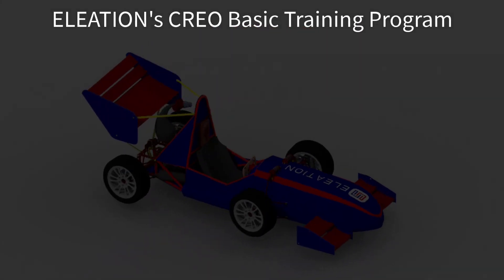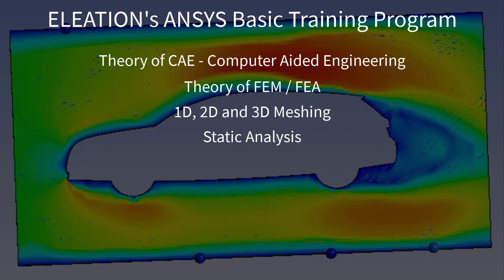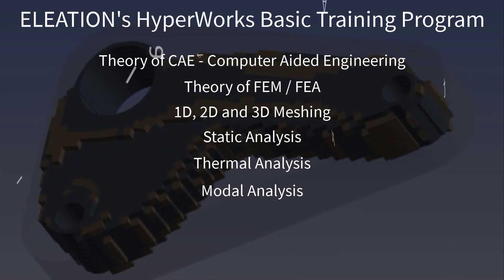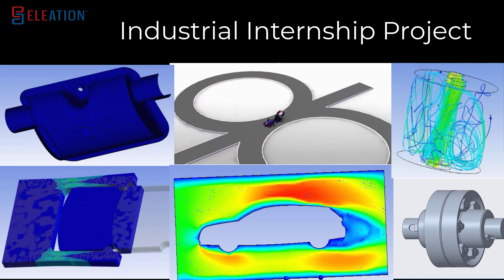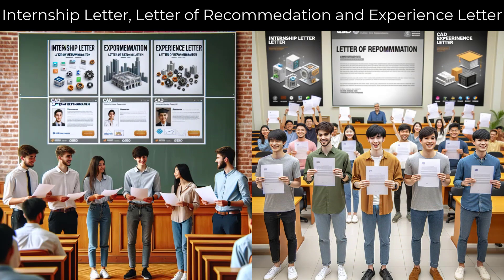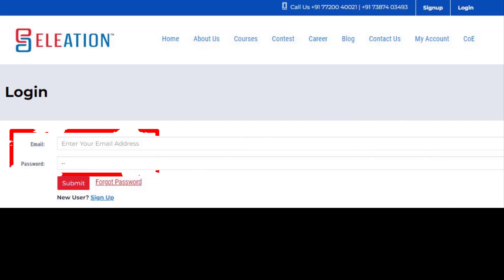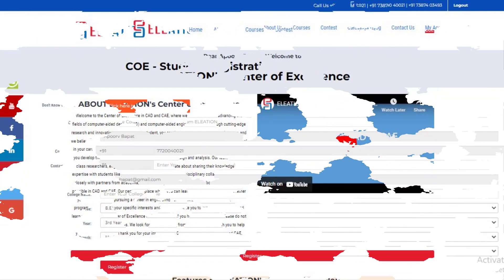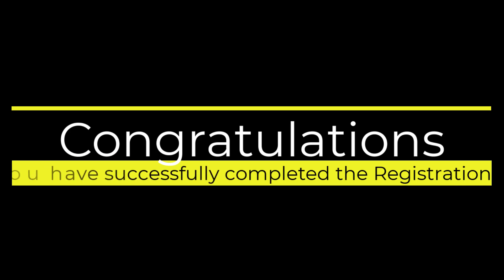ELEATION's Center of Excellence : 100% Free Training: ELEATION's CREO, ANSYS and HyperWorks Software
Dear Engineers,

Welcome to the Center of Excellence in CAD and CAE, where we are dedicated to advancing the fields of computer-aided design (CAD) and computer-aided engineering (CAE) through cutting-edge research and innovative technology. As a student, you are the future of the engineering industry, and we believe that our center can provide you with valuable knowledge and experience to help you excel in your career. We offer a range of programs, workshops, and internships that are designed to help you develop the skills you need to succeed in engineering design and analysis. Our team of world-class researchers, engineers, and educators are passionate about sharing their knowledge and expertise with students like you. We believe in the power of interdisciplinary collaboration and work closely with partners from academia, industry, and government to push the boundaries of what is possible in CAD and CAE. Our center is a place where you can learn, explore, and innovate. Whether you are interested in pursuing a career in engineering design, simulation, or analysis, we offer programs that cater to your specific interests and goals. We invite you to explore our website and learn more about the Center of Excellence in CAD and CAE. If you have any questions, please do not hesitate to get in touch with us. We look forward to hearing from you and working with you to help you achieve your goals. Thank you for your interest in the Center of Excellence in CAD and CAE.

Key Features of ELEATION's Center of Excellence
✔ 100% Free Online Training on CREO (CAD) Software, ANSYS and HyperWorks (CAE) Software
✔ Free Licensed Versioned Software
✔ Training Certificate
✔ Industrial Internship Project in CAD (Design) and CAE (Simulation) Domain
✔ Internship Letter, letter of recommendation and experience letter
✔ 100% Free Webinars with Industry Experts on current trends on CAD and CAE.
✔ Life-time access to complete course content.
✔ Training on Engineering Subjects.
✔ Global CAD and CAE Contests.